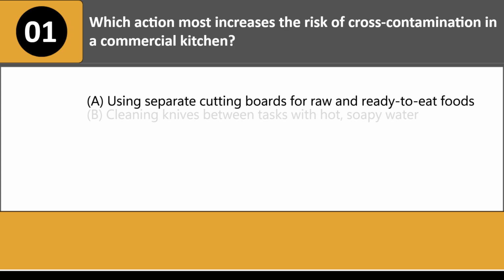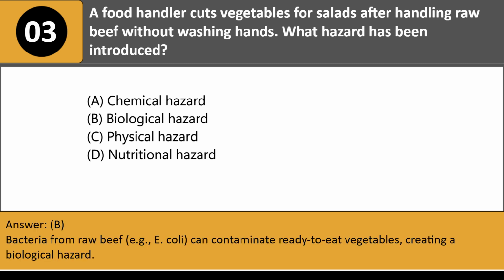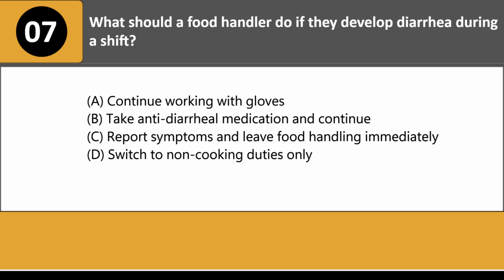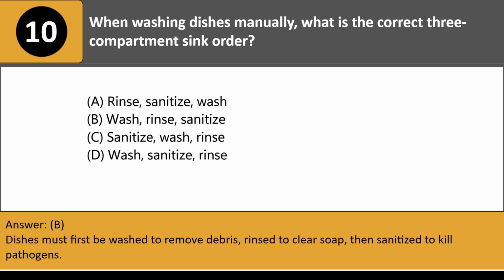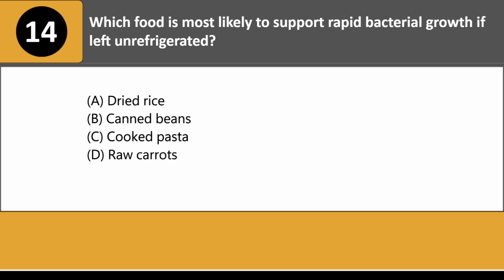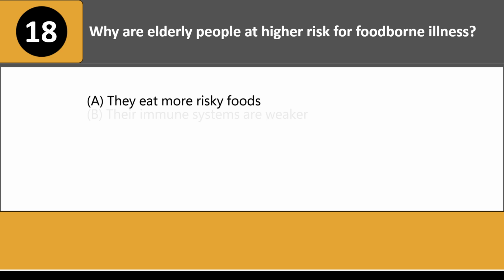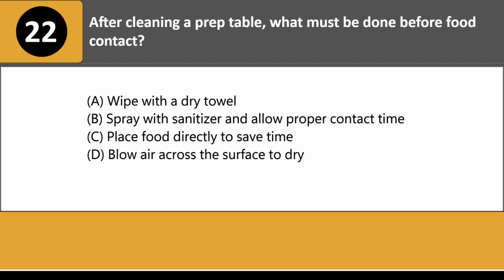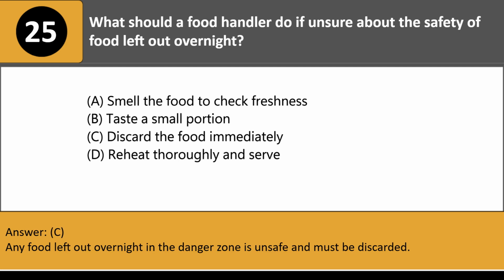Ontario Food Handlers Practice Test 2025 | 25 Hardest Food Safety Questions & Answers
Welcome to ExamTestCentral! In this video, we bring you the Ontario Food Handlers Practice Test 2025, featuring the hardest 25 real questions and answers to help you prepare for the official Ontario Food Handler Certification exam.

The Food Handler Certification is required across Ontario for anyone working in the food service industry, including restaurants, catering, food trucks, and institutional kitchens. This practice test is designed to give you a real exam experience with updated 2025-style questions covering food safety, hygiene, foodborne illness prevention, temperature control, cleaning, sanitizing, and safe food handling practices.

What you’ll learn in this video:
✔️ 25 challenging Ontario Food Handler exam questions with correct answers and explanations
✔️ Covers foodborne illnesses, cross-contamination, cleaning & sanitizing, and safe cooking temperatures
✔️ Updated 2025 exam content to reflect current food safety standards in Ontario
✔️ A great study resource to boost your confidence and pass your Food Handlers Certificate test on the first try